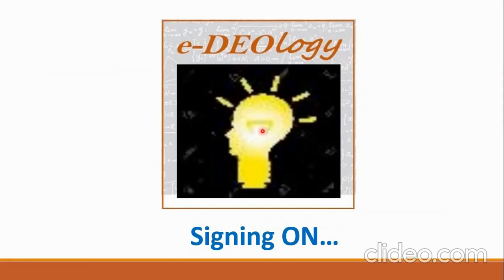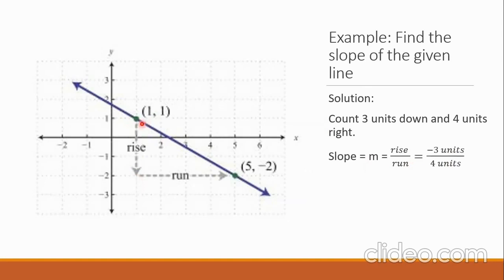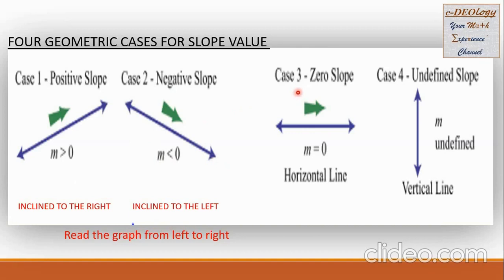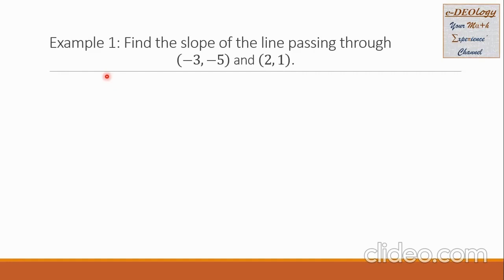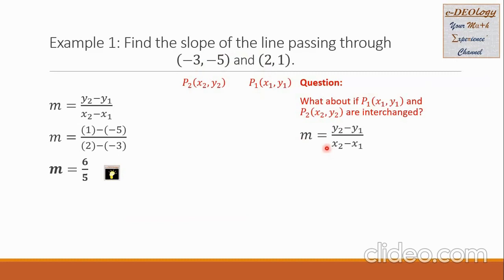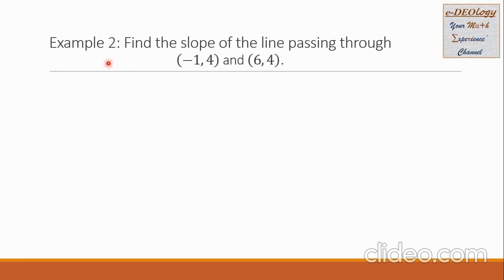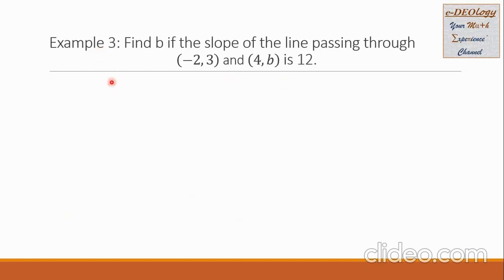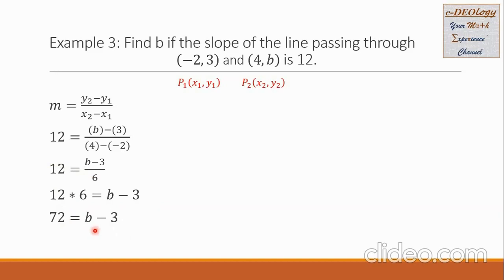Slope of a Straight Line